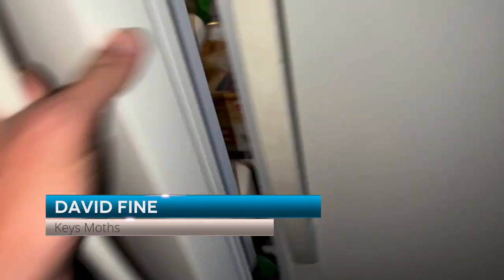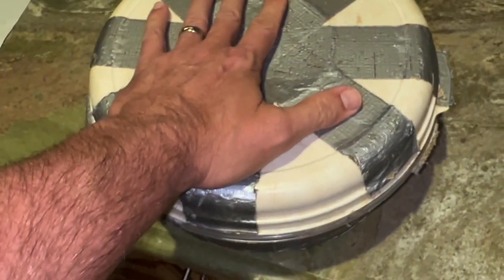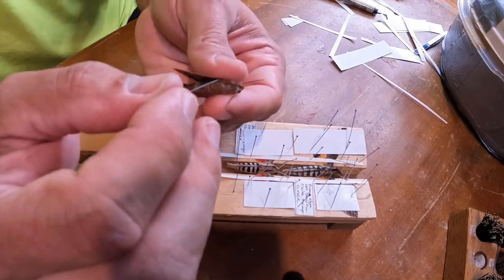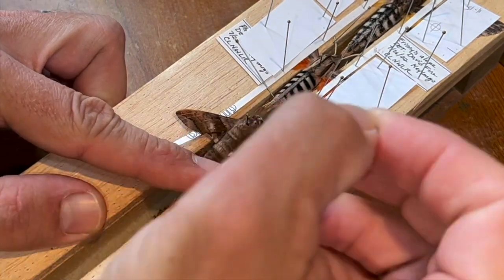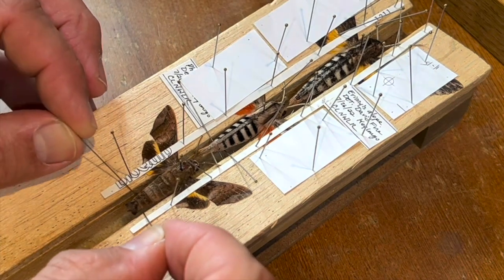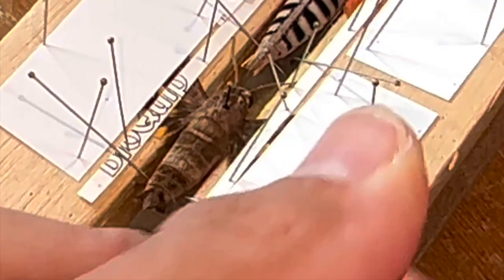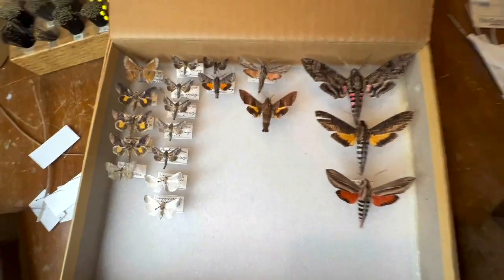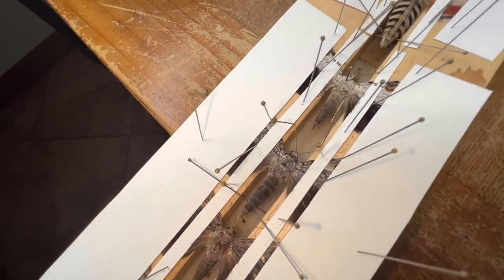A BLIND SPHINX MOTH?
The half blind sphinx is a moth that lives in the Florida Keys and Miami Dade county in South Florida. It is a rare moth that has declined in population over the last 50 years due to habitat loss but it still has a stronghold in North Key Largo where it thrives in the tropical hardwood hammocks. This moth feeds on velvet seed and is one species that has declined in numbers to the point where it would be an interesting thing to begin looking at it as a possible threatened species.